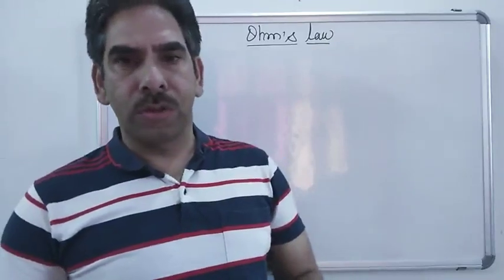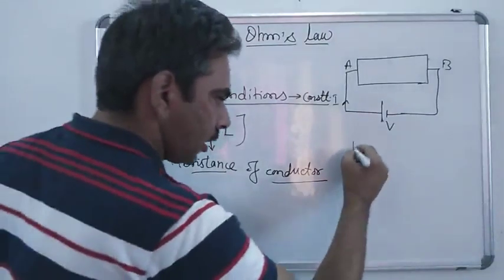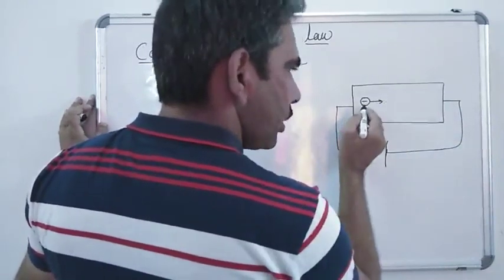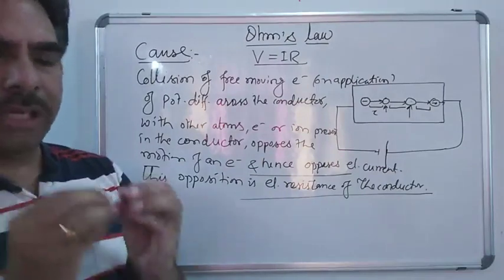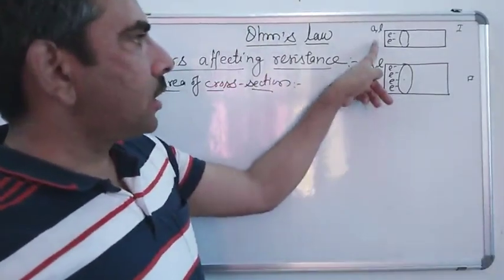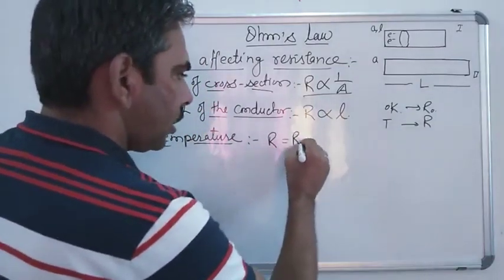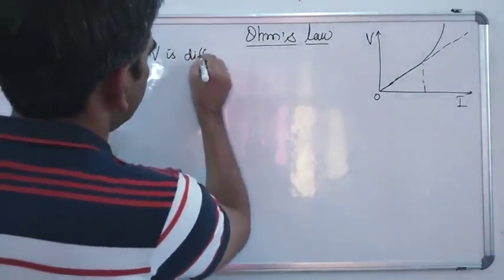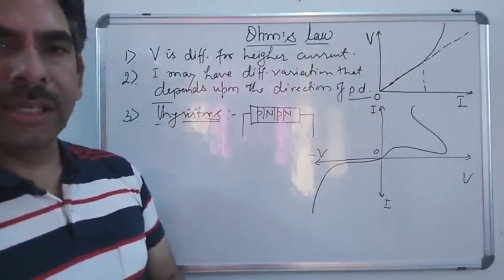CBSE Physics_Electric Current_Ohm's Law & Resistance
Ohm's Law & its validity,
Resistance: Cause, Factors affecting Resistance.